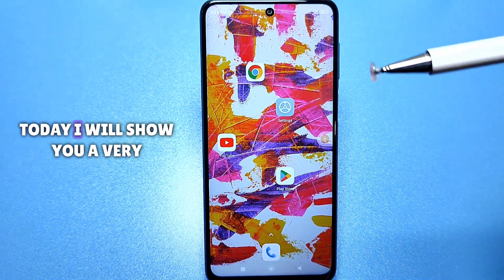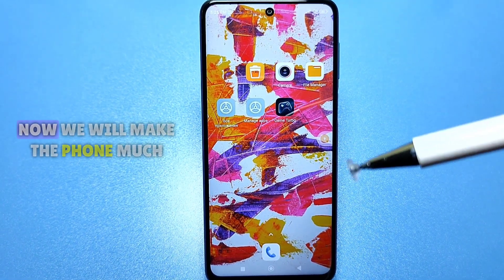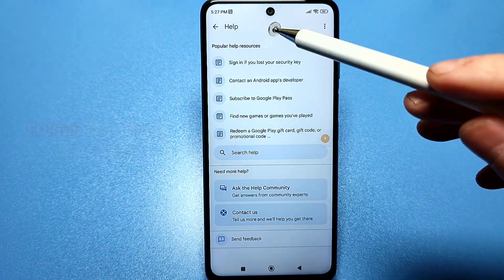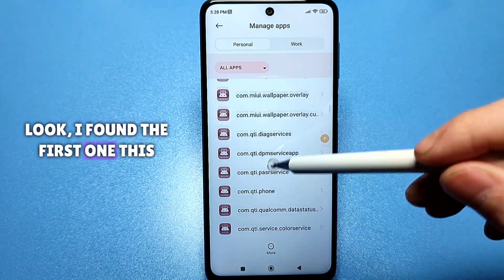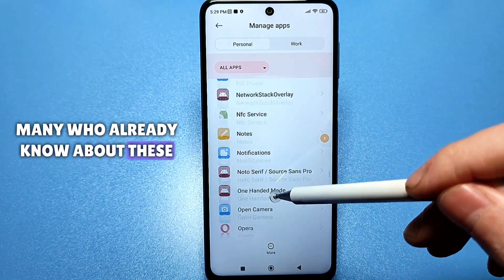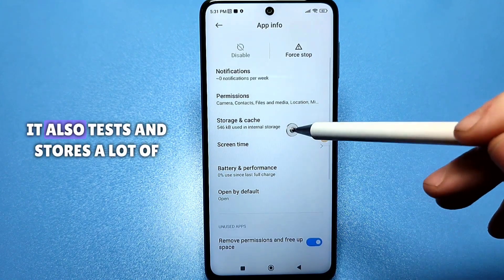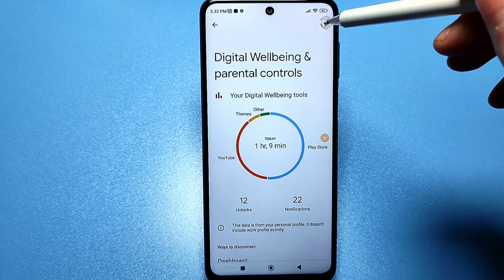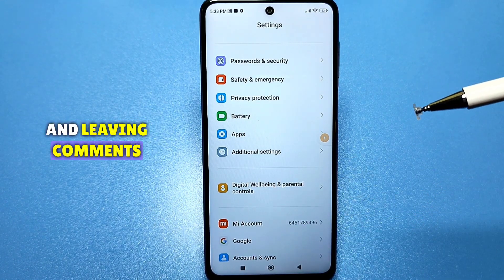REMOVE THIS INFECTION ON YOUR PHONE IMMEDIATELY! WE REMOVE THE NIT FROM ANDROID DEVELOPERS!💥